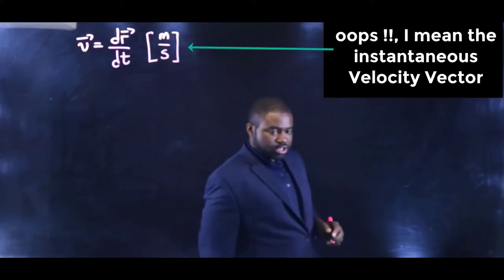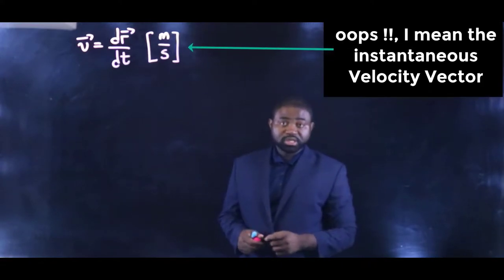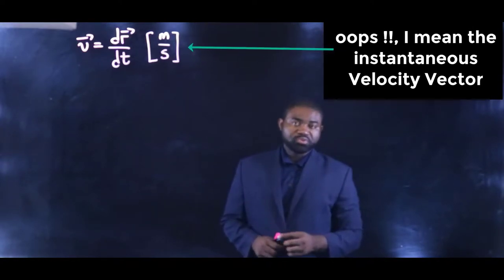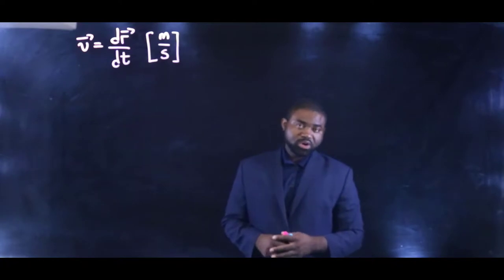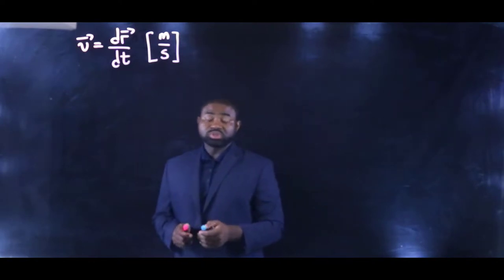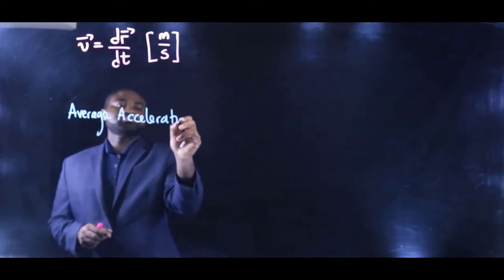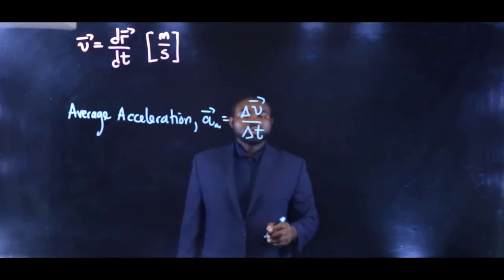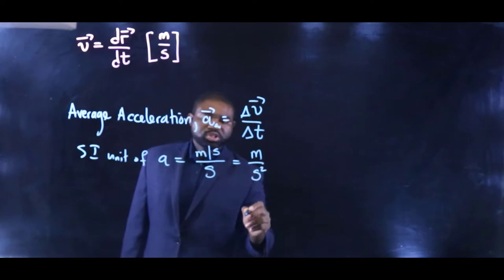2D Motion: Average Acceleration Vector Explained